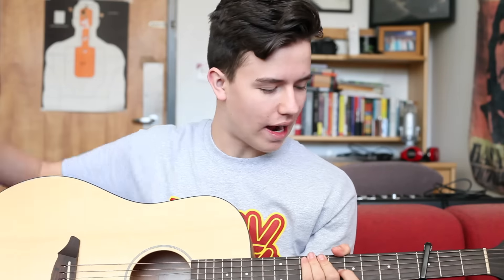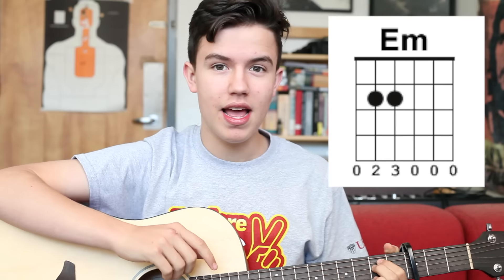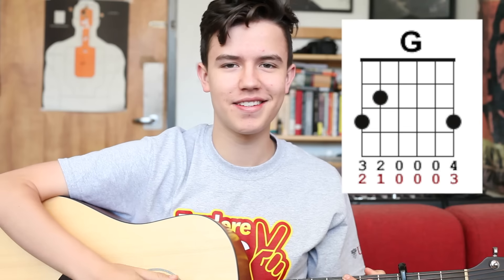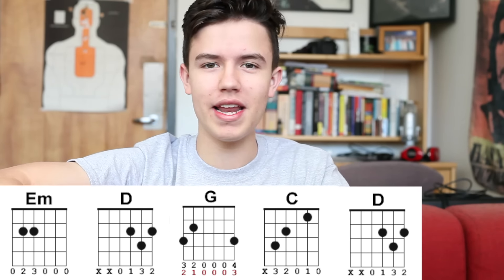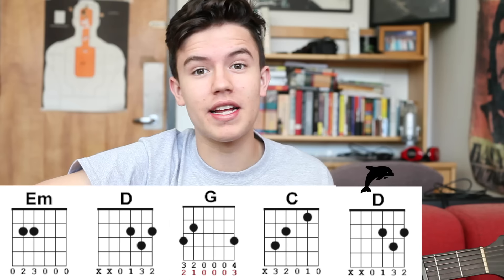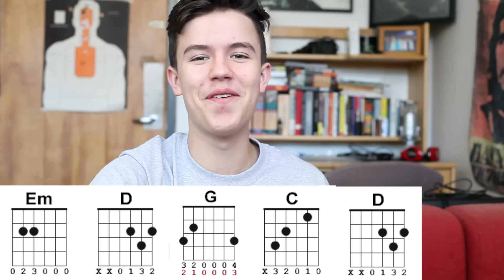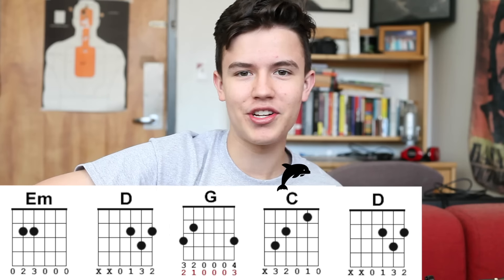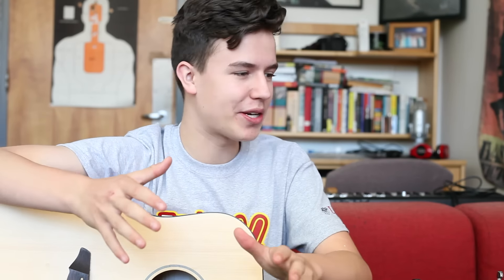7 Years by Lukas Graham || Guitar Tutorial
This is a great song for beginners and skilled guitarists alike to pick up and start playing! Send me videos of you playing, and make sure to ask your questions in the comments, amigos. (social links below)